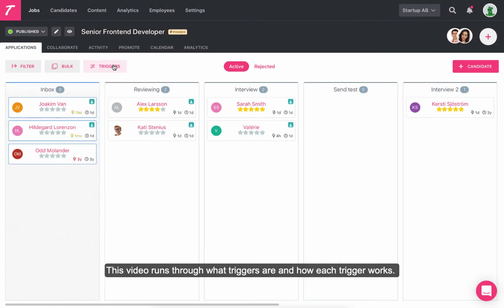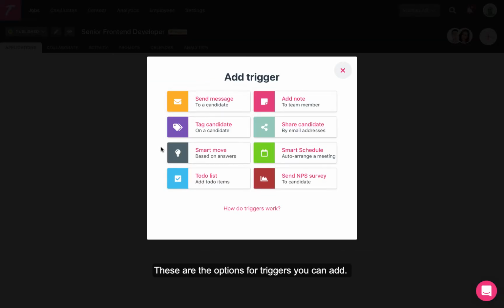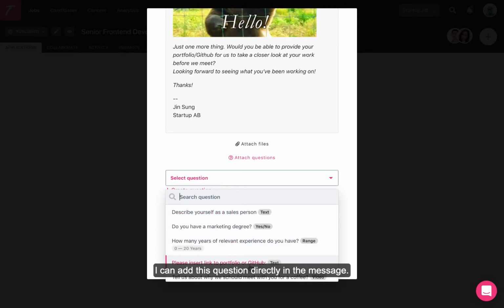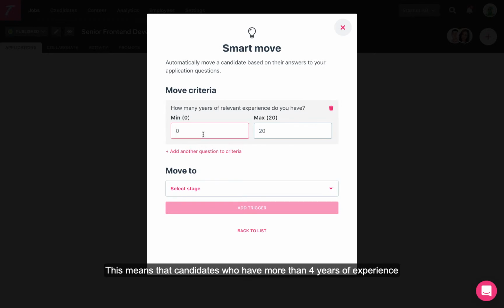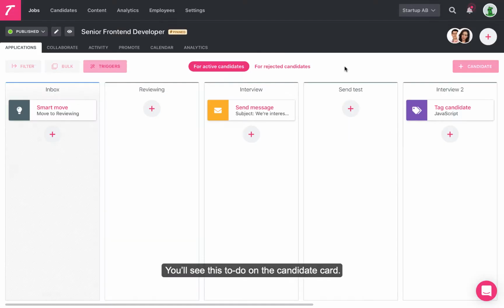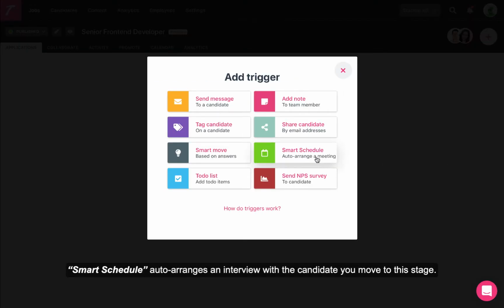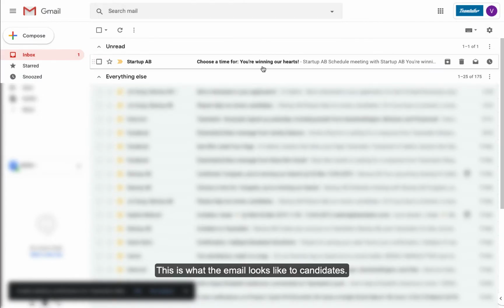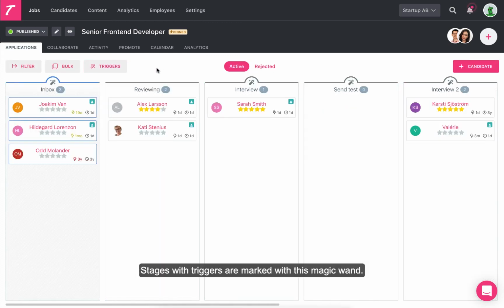How to: Triggers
Teamtailor is an all-in-one solution recruitment solution that helps you attract, manage, and hire talent. We help you grow faster and more effectively by focusing on your candidates.

Our software solution helps you market your employer brand, build relationships, and recruit and analyse your recruitment strategy to optimise your processes.

This video shows how you can automate parts of your recruitment process using Teamtailor's Triggers feature.

Questions?